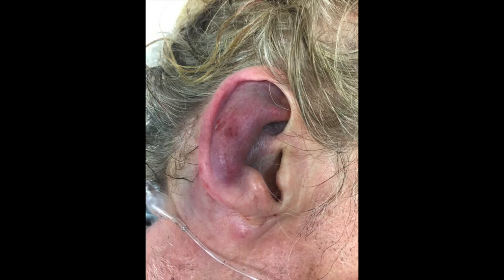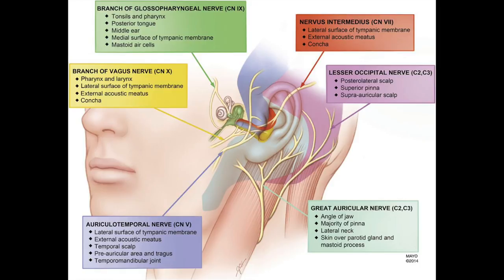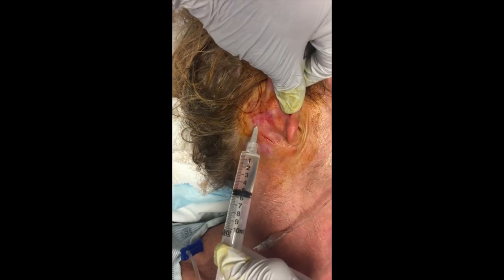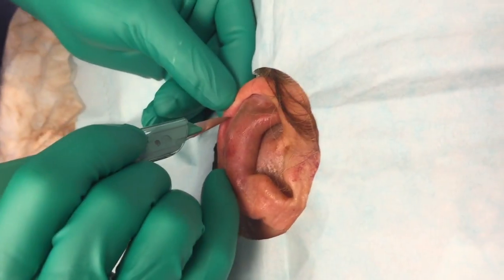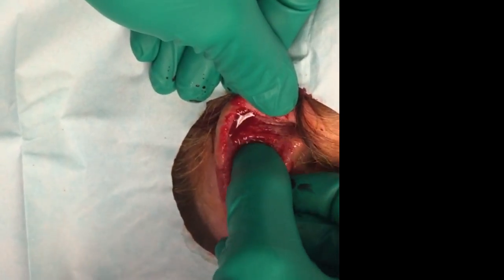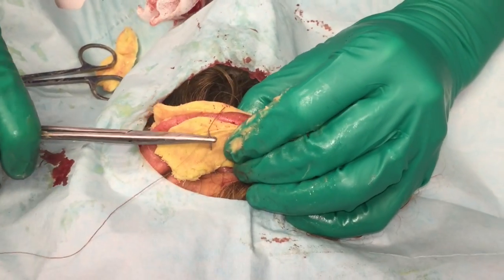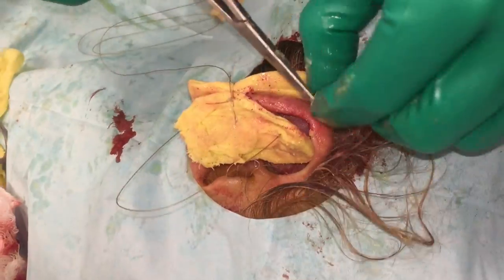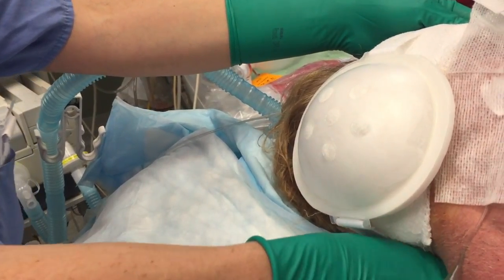Auricular Hematoma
Auricular Hematoma drainage